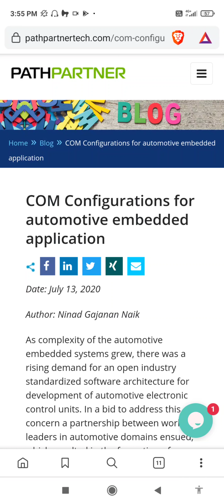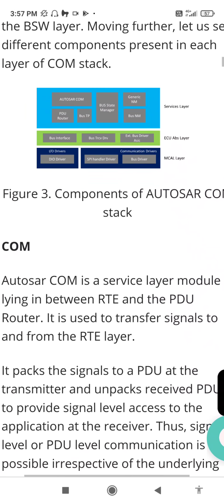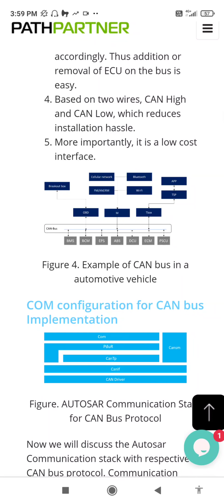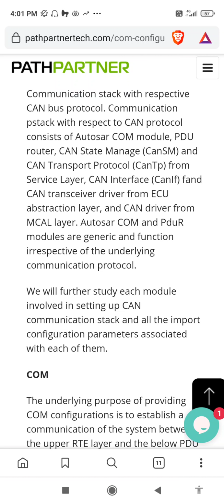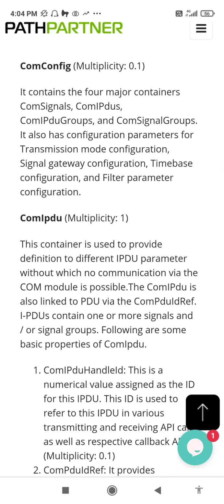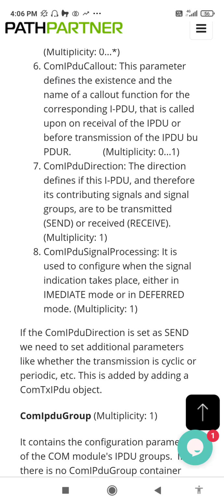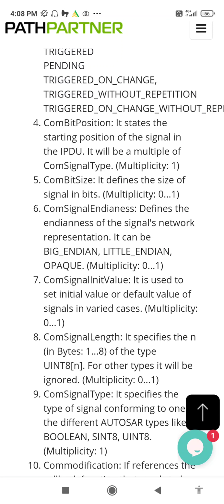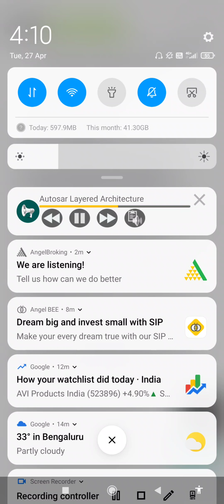communication stack configuration in AUTOSAR